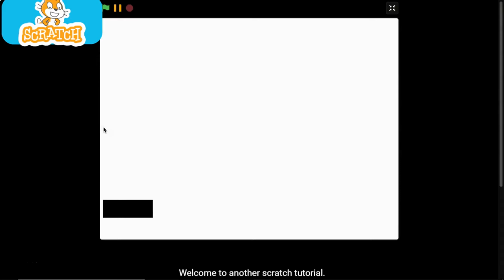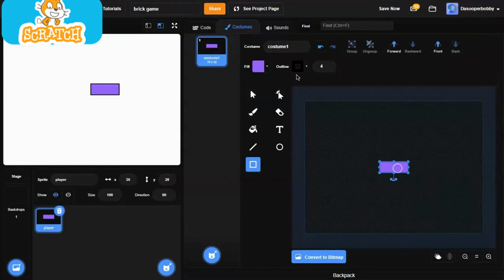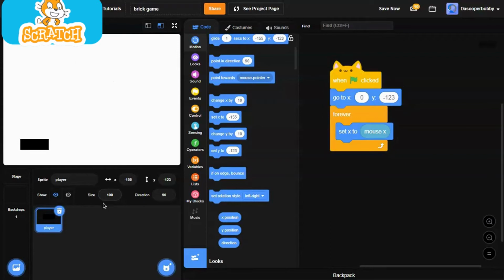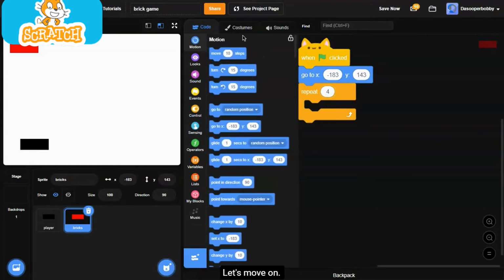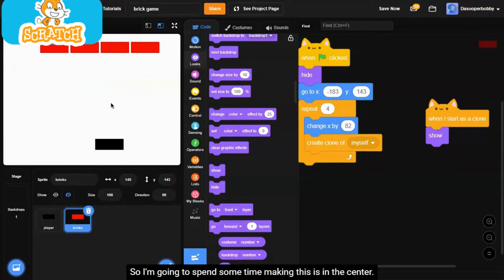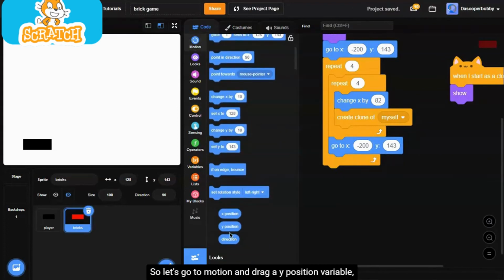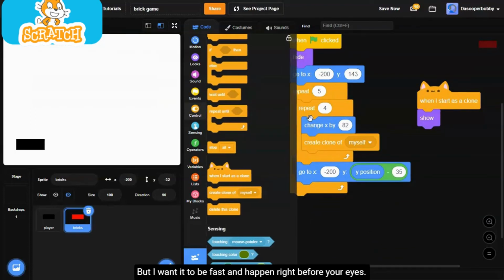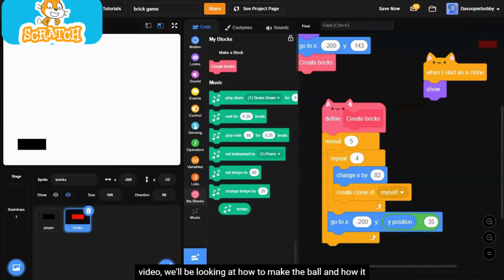How to Make a Brick Breaker Game || Scratch 3.0 Tutorial (Part 1)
Hey guys! This is part 1 on how to make a brick breaker game on scratch. In this video we'll be looking at how to make the player and bricks.